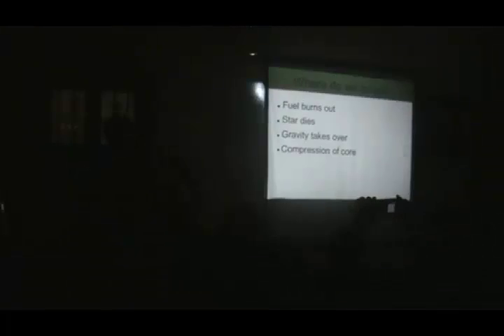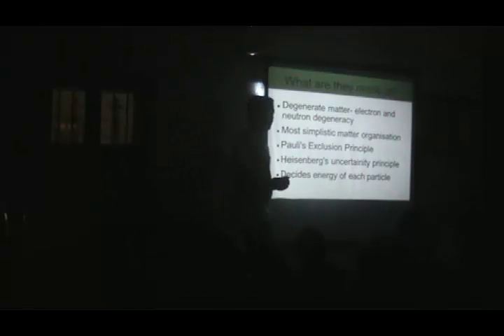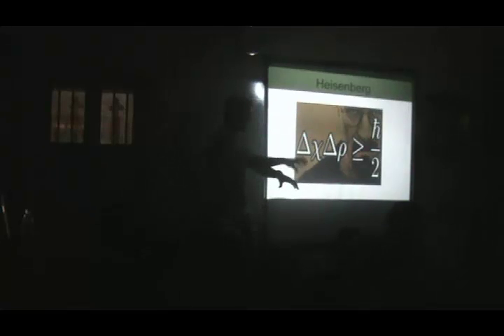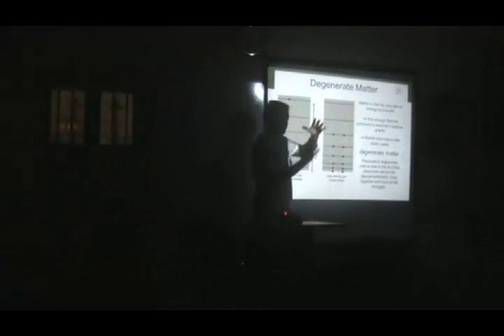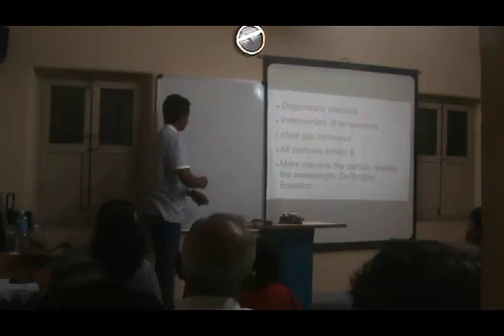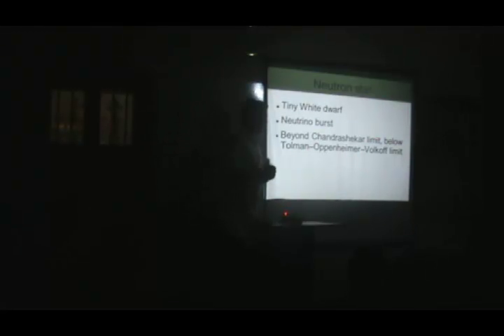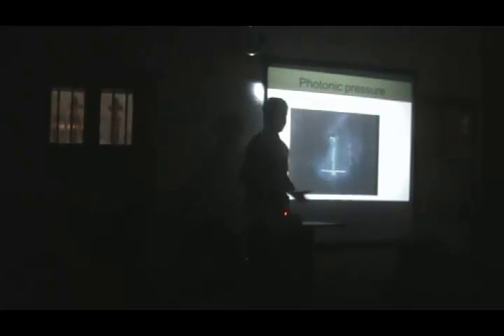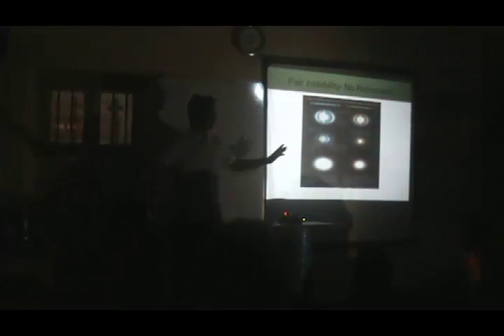Stellar Cremations- Star death and Supernovas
Lecture on 17/01/2016 on the end product of star cycles, covering White Dwarfs, Neutron stars, Novas and Super novas.

Lecture at Association of Bangalore Amateur Astronomers (ABAA), JN Planetarium, Bangalore.